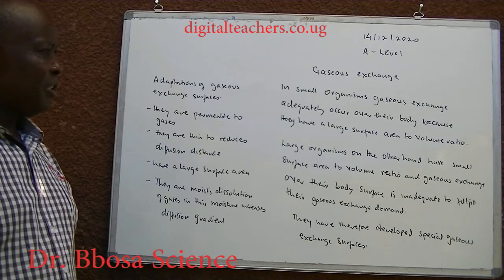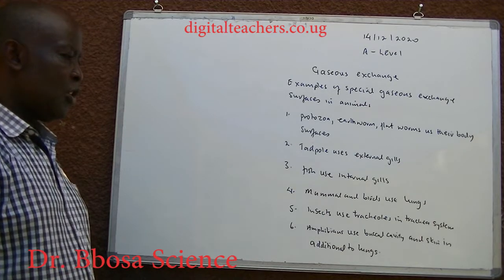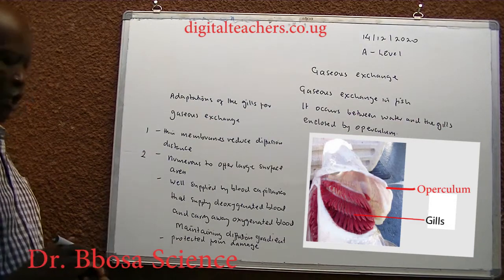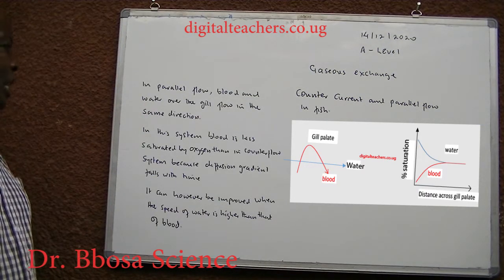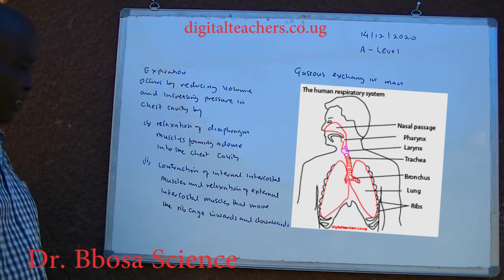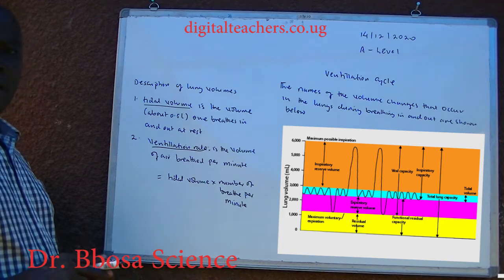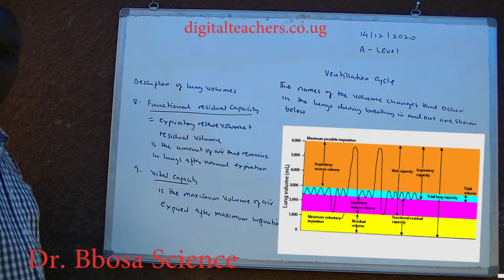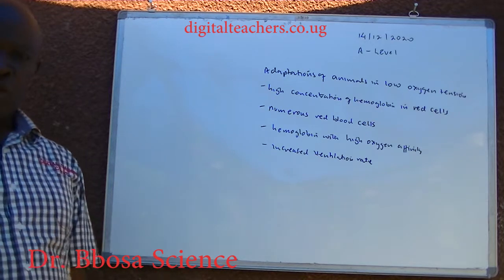A-level biology lesson 57: Gaseous exchange by Dr. Bbosa Science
Need for gaseous exchange surface, adaptations of a gaseous exchange surface, special gaseous surfaces in animals, tracheal system, advantages and disadvantages of tracheal system, gaseous exchanges in fish, countercurrent and parallel flow systems in fish,  gaseous exchange in man, ventilation cycle, adaptations of animals to low oxygen tension.